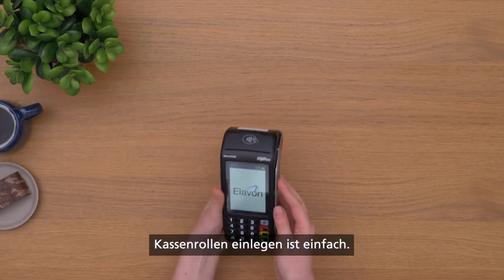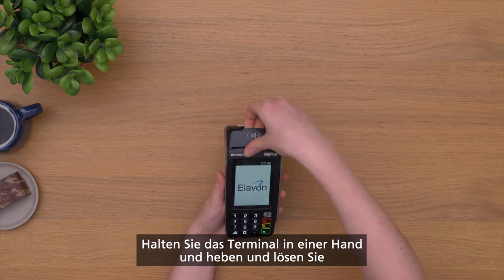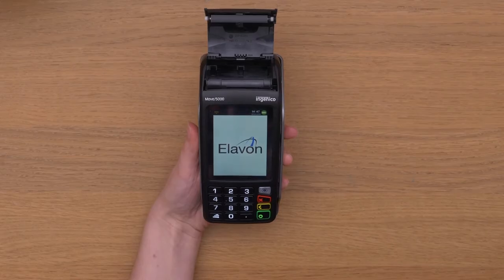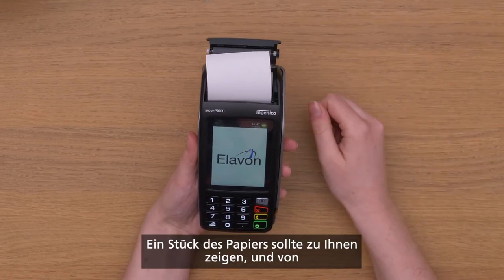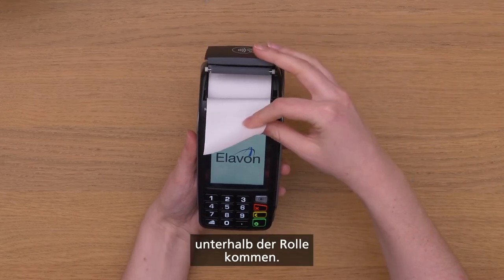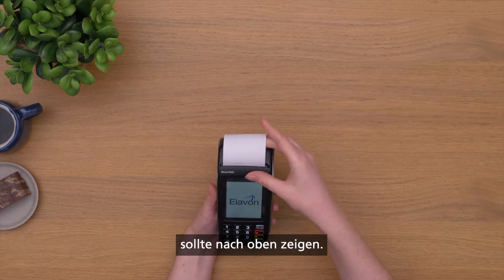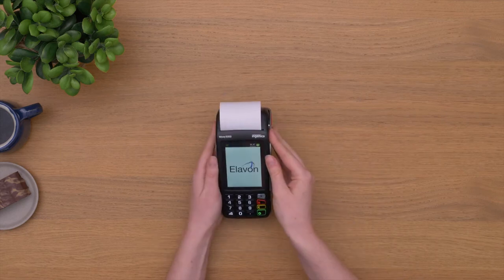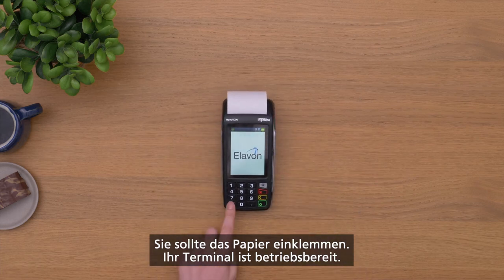So wechseln Sie die Papierrolle in Ihrem Terminal aus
Wenn das Ende der Bonrolle erreicht ist, müssen Sie diese rasch auswechseln können. In unserer Video-Anleitung wird Schritt für Schritt erklärt, wie man eine neue Papierrolle einlegt.

Elavon Financial Services DAC, Sitz der Gesellschaft: Loughlinstown, Co. Dublin, Irland. Registriert in Irland (Nr. 418442). Niederlassung Deutschland: Lyoner Str. 36, 60528 Frankfurt, AG Frankfurt/M. (HRB 81245).
Zuständige Aufsichtsbehörden: Central Bank of Ireland, Bundesanstalt für Finanzdienstleistungsaufsicht (BaFin).